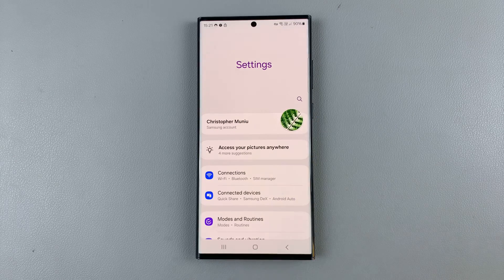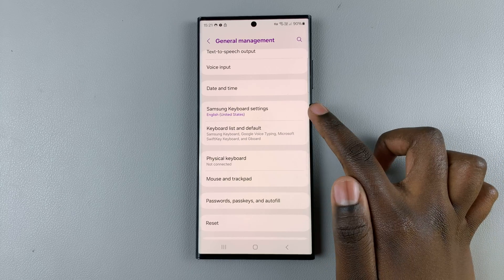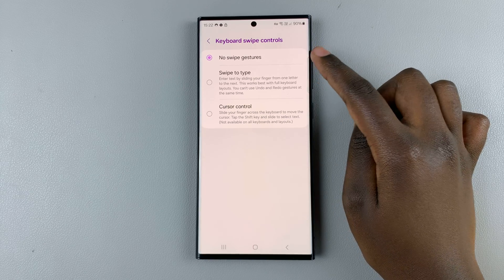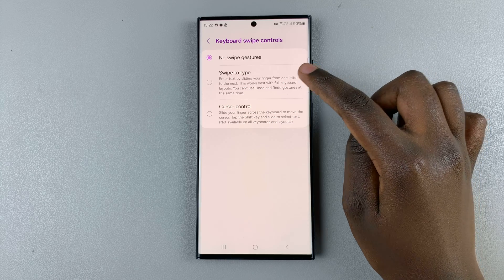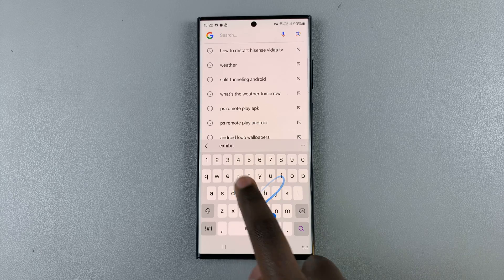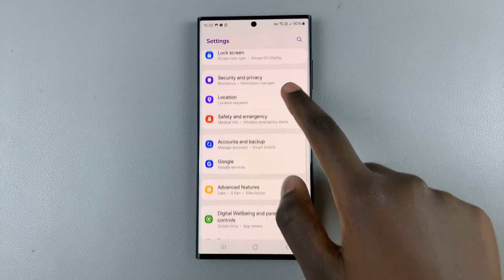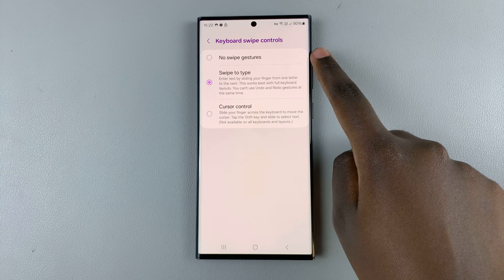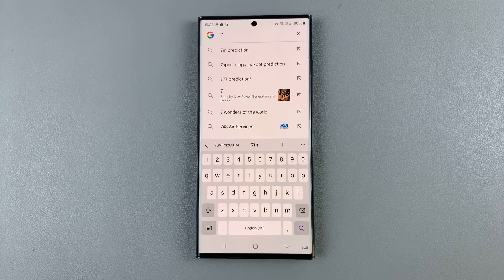How To Enable /Disable 'Swipe To Type' On Android Phone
Here's how to enable and disable the swipe-to-type feature on your Android phone.

In today's fast-paced digital world, typing on mobile devices has become a common task, whether it's composing a text message, drafting an email, or updating a social media post. Android smartphones offer a variety of keyboard features to enhance user experience, including the popular 'Swipe to Type' functionality.

Swipe typing, also known as gesture typing, allows users to input text by sliding their finger or stylus across the keyboard, connecting letters to form words. While this feature can significantly speed up typing, some users may prefer traditional tapping or want to disable it for various reasons. Here's how you can enable or disable 'Swipe to Type' on your Android phone:

How To Enable Swipe To Type On Android
Open Settings
Select Swipe, touch, and feedback
Select Keyboard Swipe Controls
Select Swipe to type

How To Disable Swipe To Type On Android
Open Settings
Select No Swipe Gestures

TCL 55-Inch Q7 QLED 4K Smart Google TV:

Samsung Galaxy A25 5G, Factory Unlocked GSM:

Samsung Galaxy S24 Ultra (Factory Unlocked):

Samsung Galaxy A15:

Samsung Galaxy A05 (Unlocked):

SAMSUNG Galaxy FIT 3:

Cell Phone Tripod Adapter